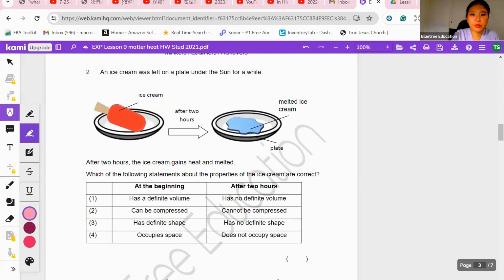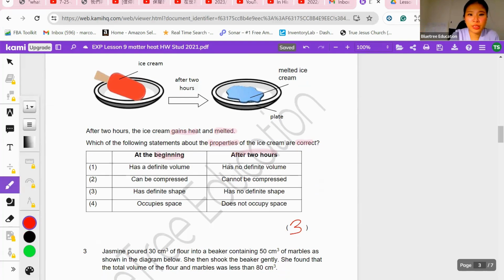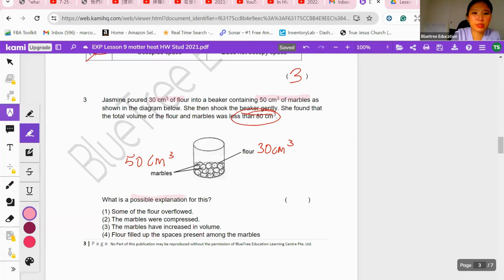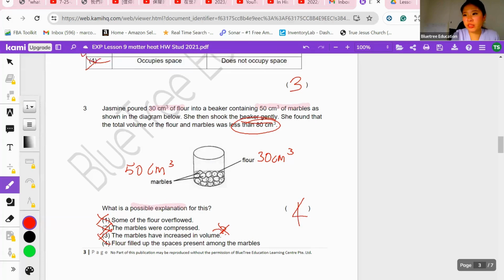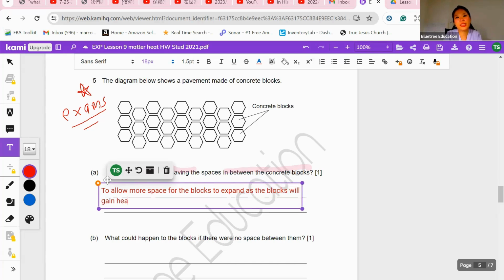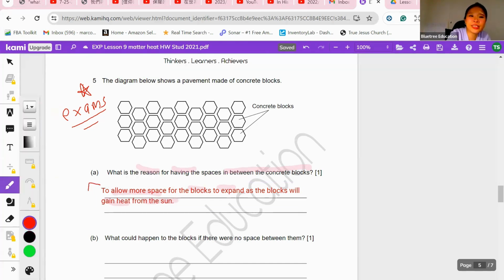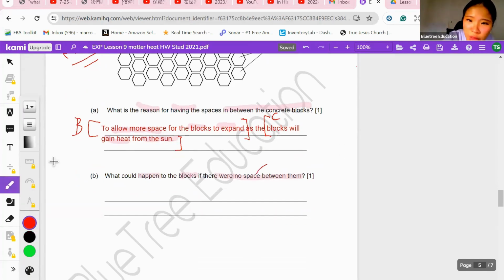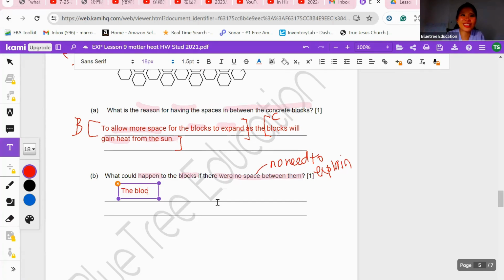Navigating Primary5 Science Exam🌟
Lesson Snippet: P5 Exam Preparatory Course (EPC) 🌟

Looking for a programme to help your child ace your P5 exams and ultimately, PSLE Science Exam? Look no further!

Dive into our P5 Exam Preparatory Course (EPC) where we provide expert guidance and invaluable tips to help you excel. In this lesson snippet, we'll give you a glimpse into the comprehensive strategies and techniques covered in our course. From mastering key concepts to tackling tricky Science questions, our P5 EPC is designed to boost your child's confidence and performance in exams.

Watch now and take the first step towards exam success!